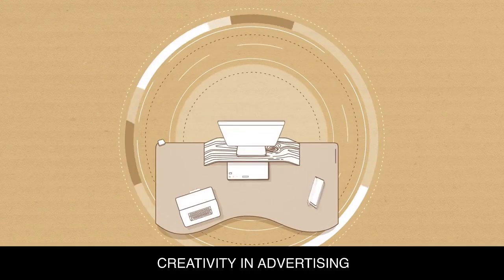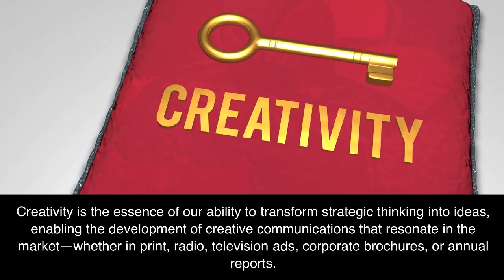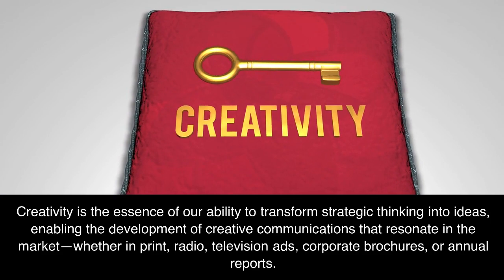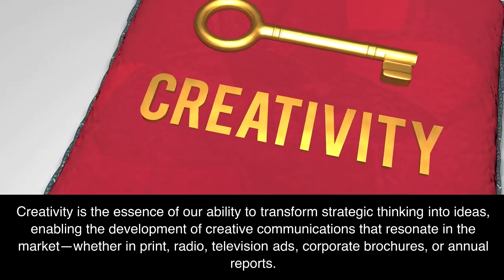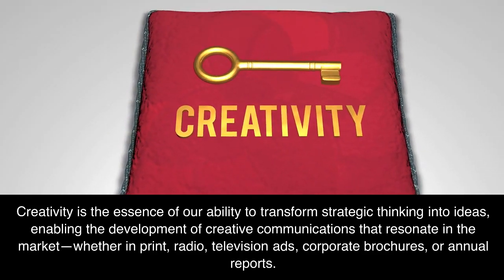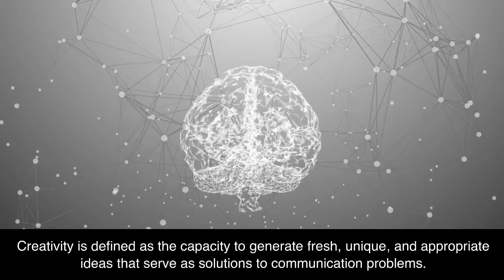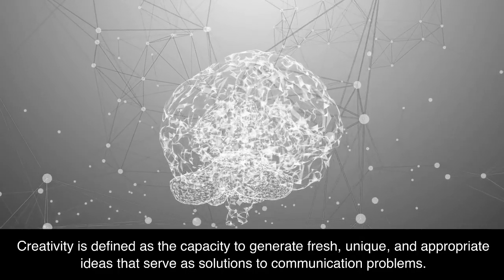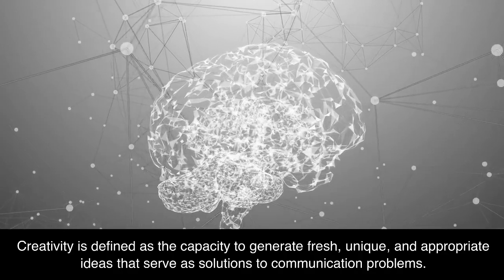CREATIVITY IN ADVERTISING| Lesson no 18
Embark on a journey into the heart of advertising creativity with our latest lecture! Uncover the essence of creativity in ads, from the three stages – Create, Creation, and Creative – to the universally accepted aspects shaping successful campaigns. Explore the Four Rules of Creativity and grasp the five vital steps of the creative process: Immersion, Digestion, Incubation, Illumination, and Verification. Learn the art of major selling ideas, background research techniques, and the dynamics of Unique Selling Propositions, Brand Image creation, and effective positioning.